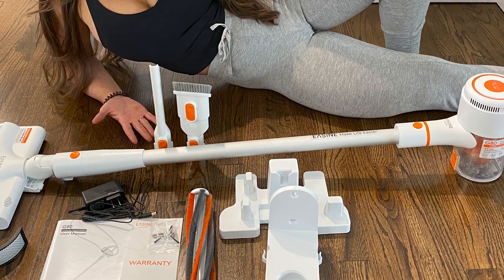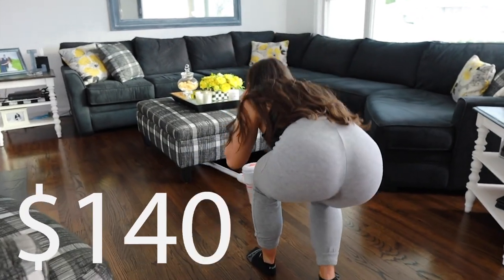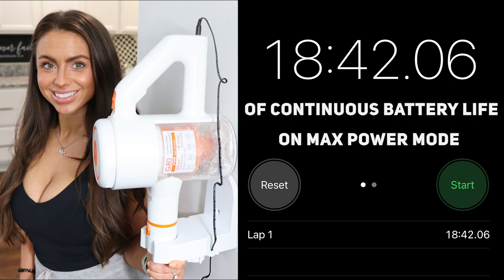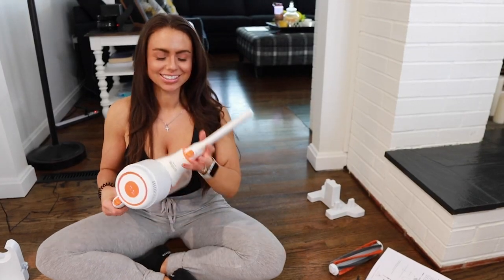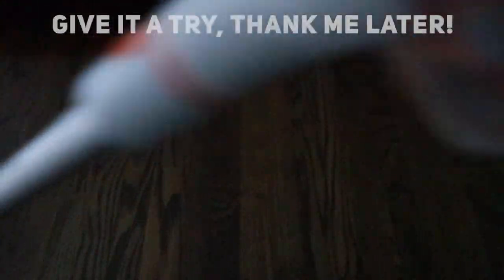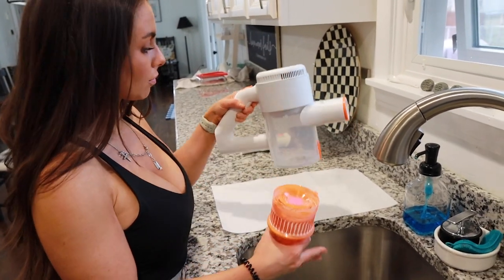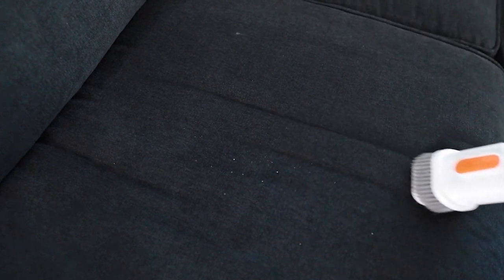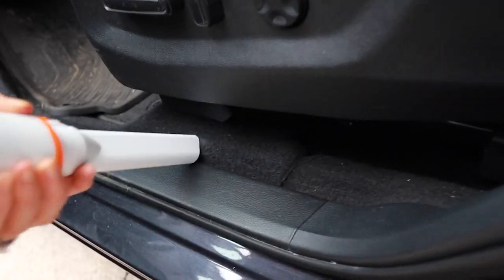Easine G80 Cordless Vacuum Review // Best Cordless Stick Vacuum 2021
In this video we'll take a closer look at NEW Easine G80 cordless stick vacuum by iLife to find out...is this the best cordless stick vacuum for 2021?

TIME STAMPS:

00:00 - Easine G80 Intro & Disclaimers

1:23 - Easine G80 Cordless Stick Vacuum Review

5:35 - Easine G80 Filters, Cleaning & Maintenance

Topics covered:

Easine G80 cordless stick vacuum
Best cordless stick vacuum 2021
Best cordless vacuum 2021
Easine G80 by iLife
iLife Easine G80 vacuum review
Easine G80 cordless stick vacuum review
Easine G80 vacuum review